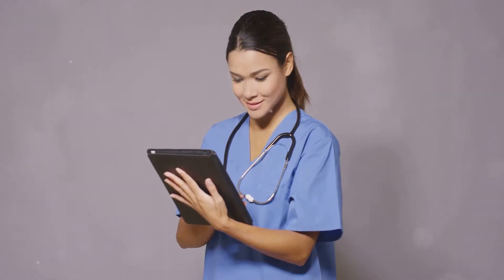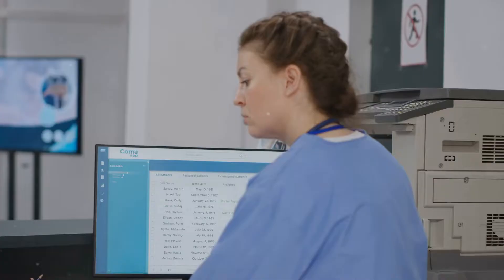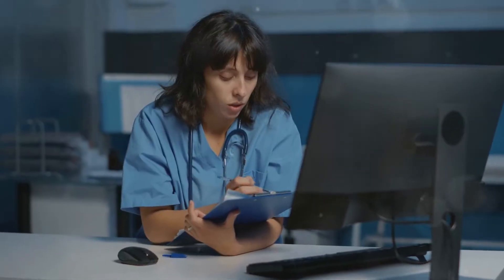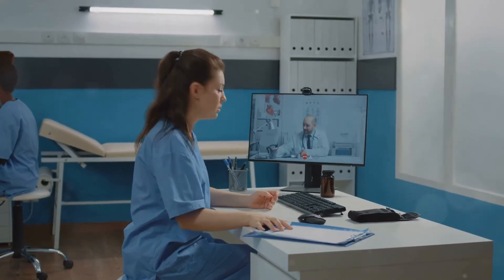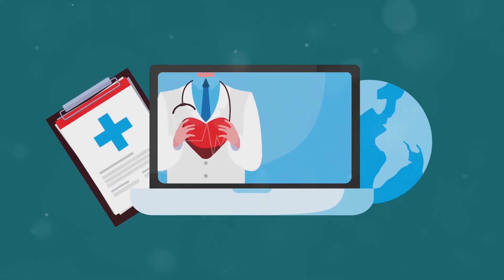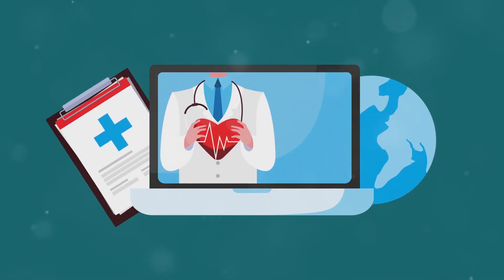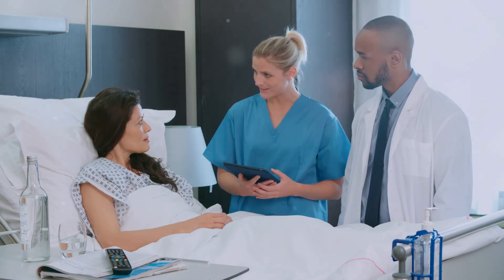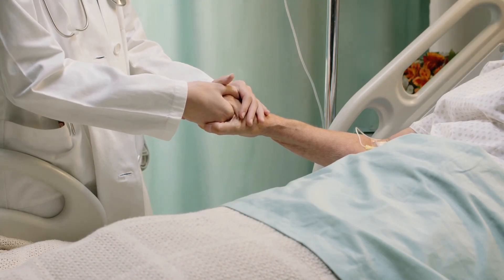Electronic Health Record (EHR) Overview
This YouTube video provides an overview of the electronic health record (EHR) system, including what an EHR is and the essential EHR features that collectively contribute to more effective, efficient, and safe patient care.